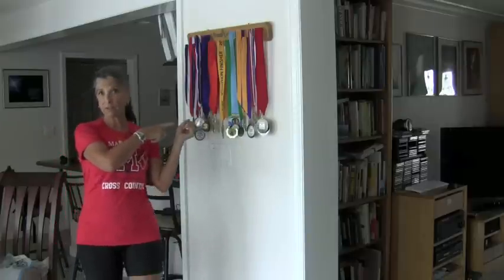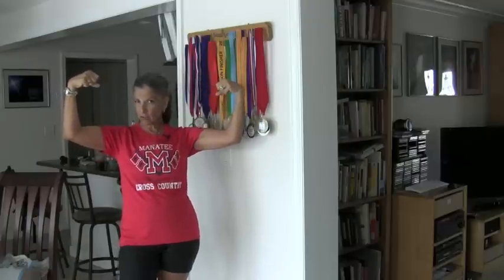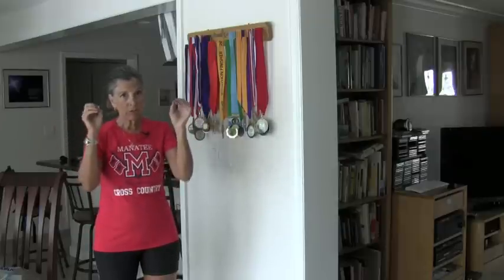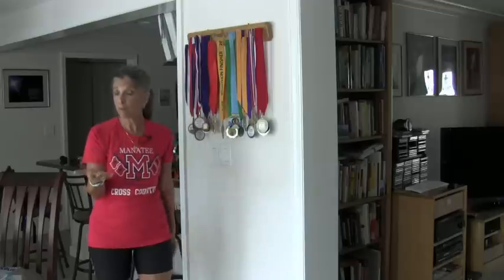Eat Vegan on $4 a Day-Tip # 2: Perimeter Shopping, Local Farms, CSAs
"Eat Vegan on $4 a Day" author Ellen Jaffe Jones walks you through some money saving tips from her top-selling book. Ranked in the top 20 of all Vegetarian books on Amazon since it's birth 5 months ago, Jones has amazing money-saving ideas from her 18 years as a consumer/investigative TV reporter and 5 years as a Wall Street socially responsible financial consultant.